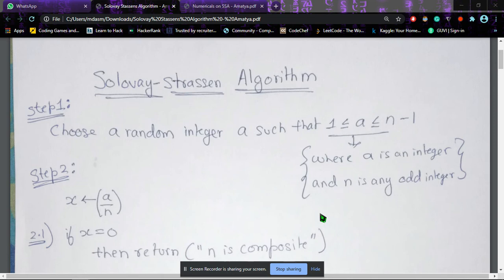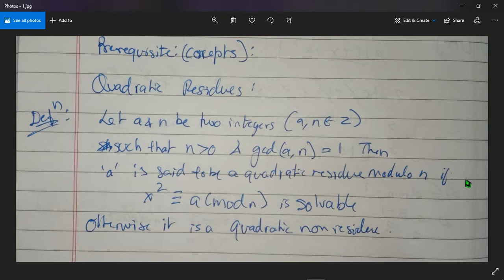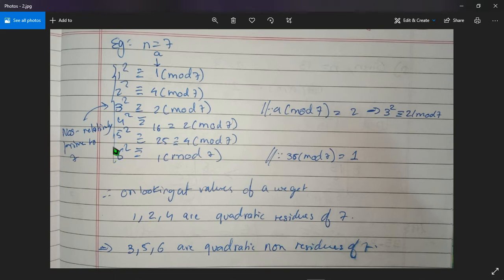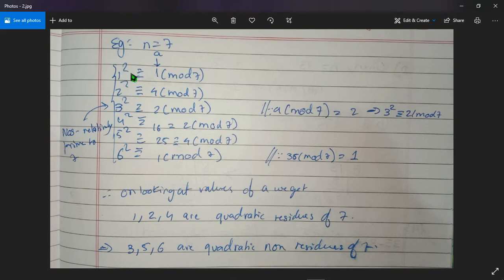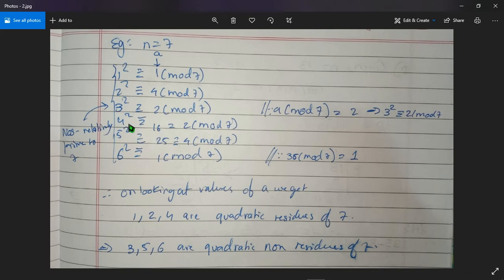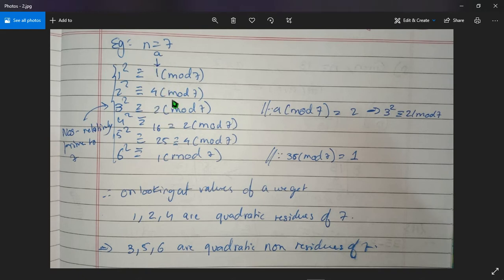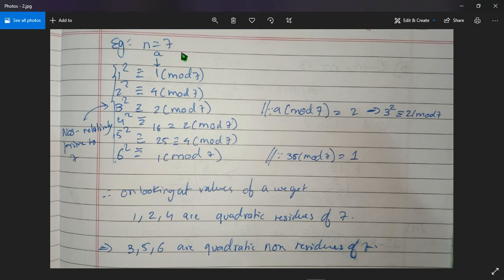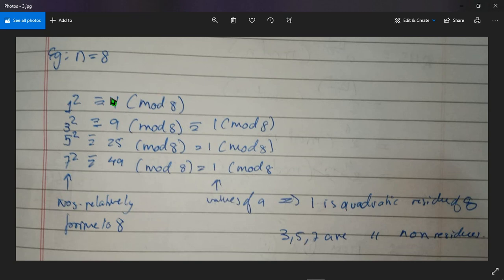Quadratic Residues in Number Theory - With Examples | Cryptography and Coding Theory (With Notes) 🔥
In this video, we will be learning about the concept of Quadratic residues which is also required as a prerequisite for other concepts like the Solovay Strassen Algorithm.
We will also be solving examples, to strengthen the concepts of finding the Quadratic Residues of any given number.